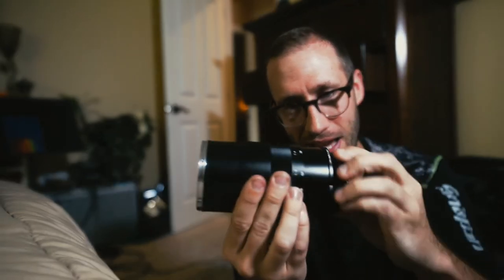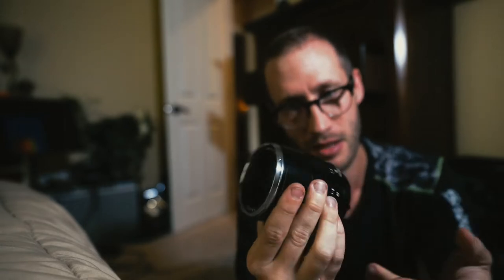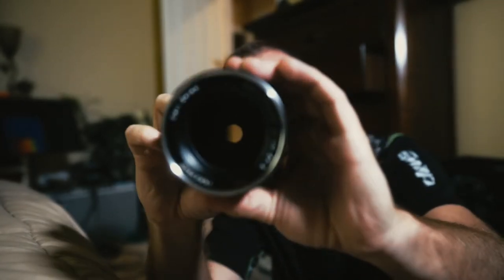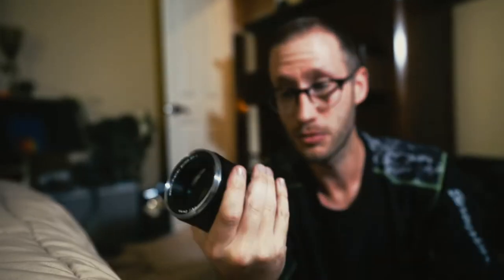Transitioning from Digital to Film Photography for Roller Derby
My first vlog type of video!
This season I'm going to be mainly focused on video production for the Roller Derby bouts I attend. So as a creative exercise, I want to limit the photographic work to a single roll of film per bout. My goal will be to craft a photo story of the event with only 36 exposures! Just ordered a roll of Tmax 3200, and my first film development kit! I'm pretty excited to expand my photography skills and become intimately involved in the development process. Tonight, however, is just a test for using the zeiss 100mm makro, and nailing manual focus with fast-moving subjects. All images were captured with the sony A9, with no focus assist or magnification, to help me gauge were I​ need to improve, in hopes to not waste my first roll of film! Images were processed on Capture One with the Tmax 3200 emulation​ and film grain. I'll​ be interested​ to see the comparison between the digital emulation versus​ the real deal in the next week or so!